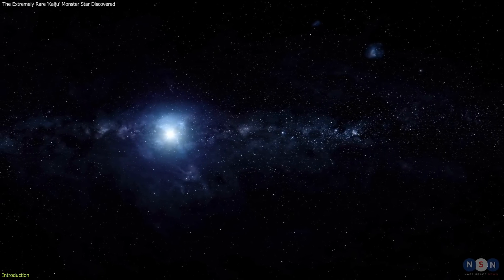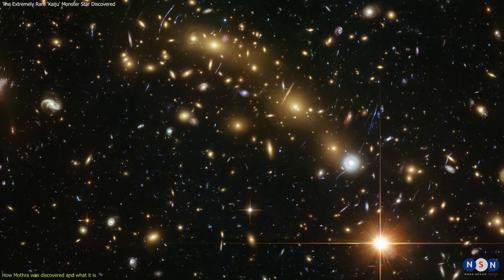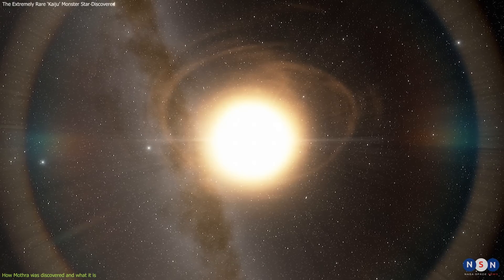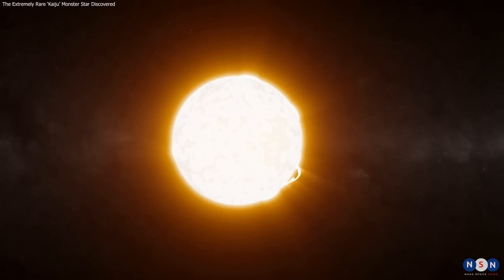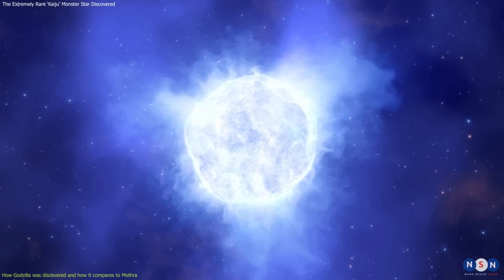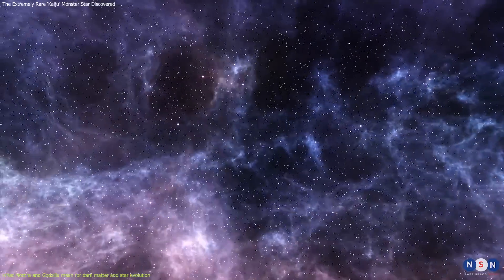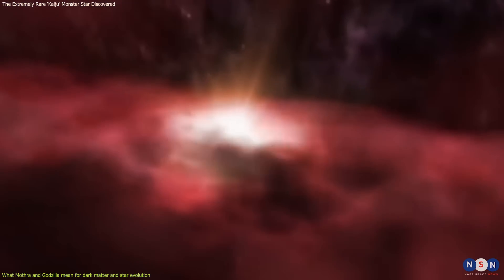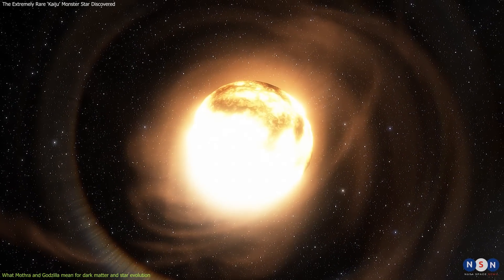Dark Matter Clues from Two Kaiju Stars Discovered by the James Webb Space Telescope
This episode is about a new discovery that has amazed astronomers and challenged our understanding of the universe. We will talk about two rare and bright stars that have been found by the James Webb Space Telescope, the most advanced and powerful telescope ever built. These stars are named Mothra and Godzilla, after giant monsters from Japanese movies, because they are very large, bright, and strange. These stars could be pointing to clumps of dark matter in the sky, which is a mysterious substance that makes up most of the matter in the universe but cannot be seen directly. These stars could also help us learn more about dark matter and the evolution of stars. In this episode, we will explore how these stars were found, what their properties are, and how they could reveal some of the secrets of the universe. If you want to know more about this and other amazing discoveries, please visit our for the latest news.